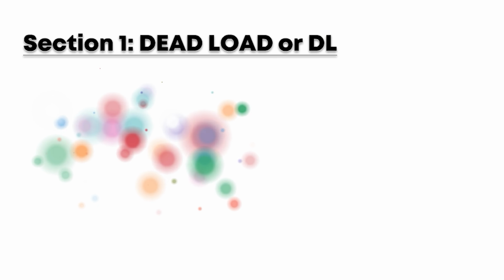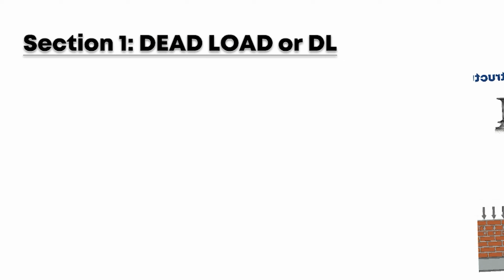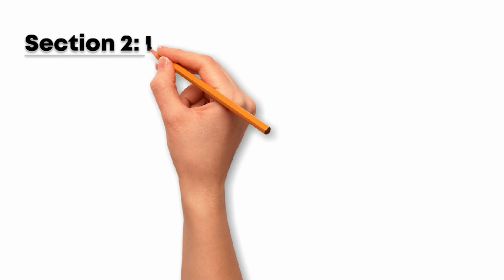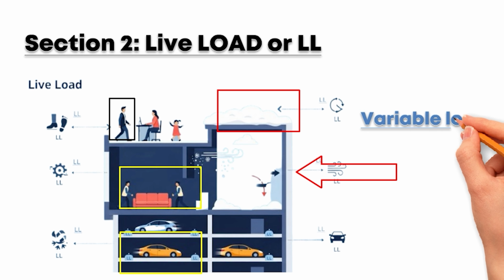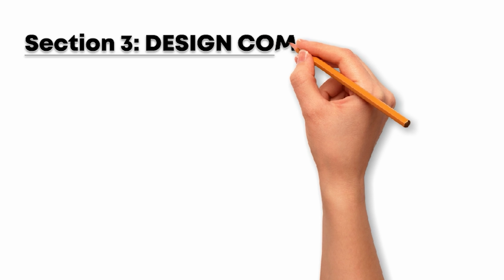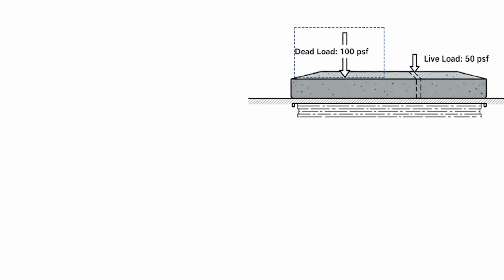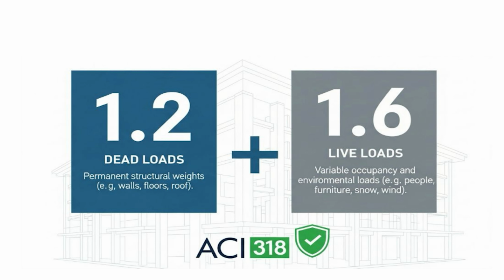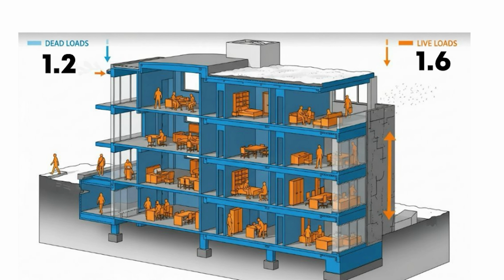Dead Load VS Live Load